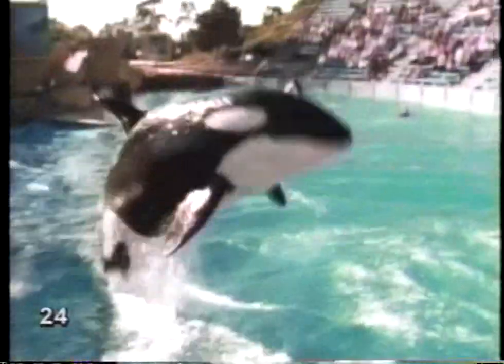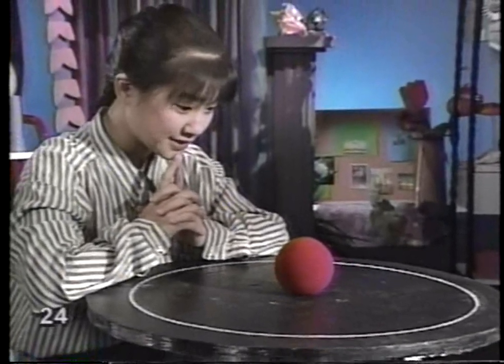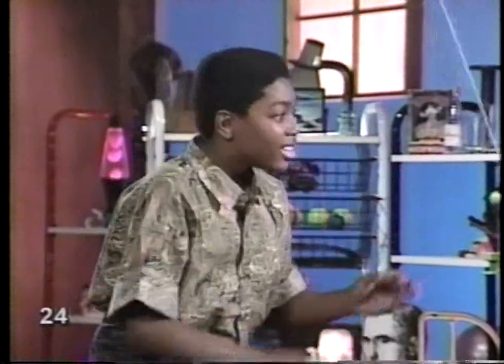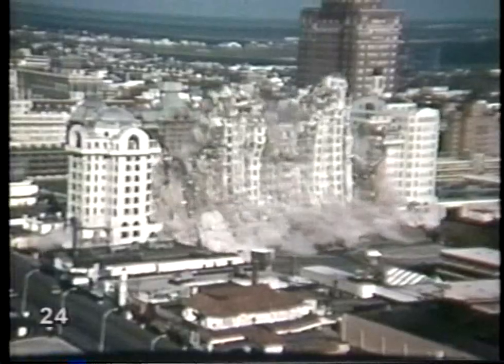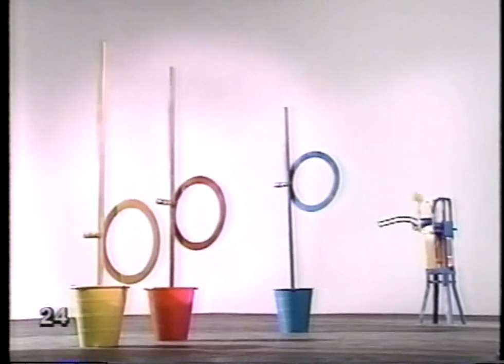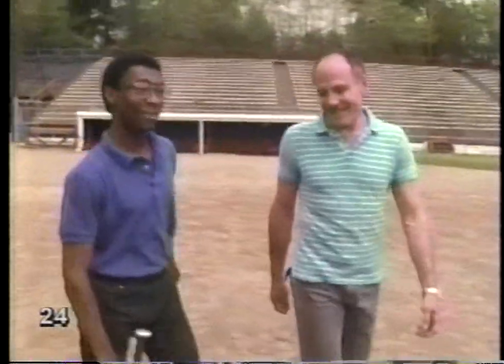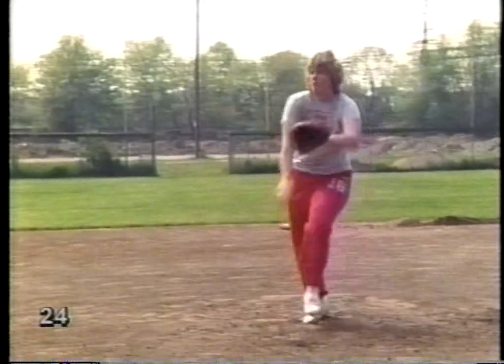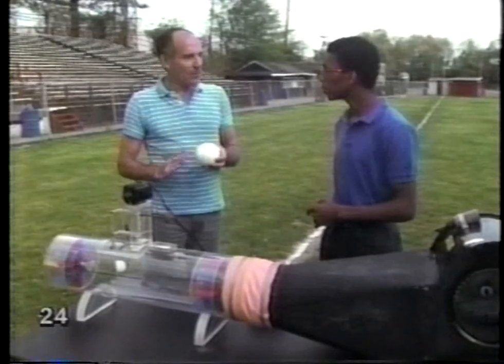3-2-1 Contact #24 - Play Ball! - Motion & Forces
3-2-1 Contact #24 - Play Ball! - Motion & Forces. Great children's science video series from PBS.